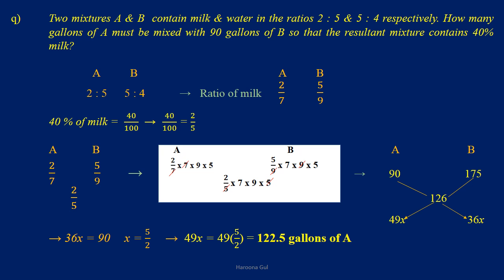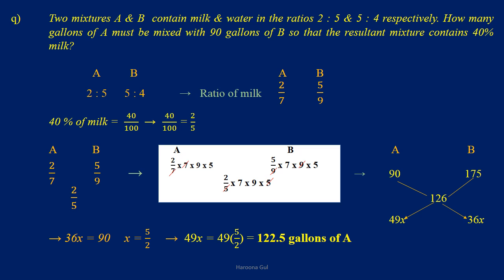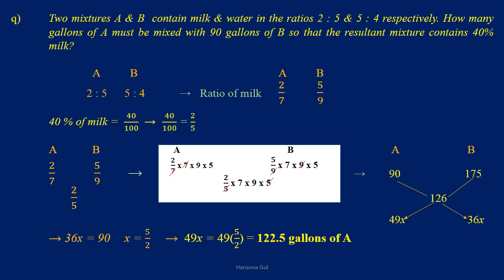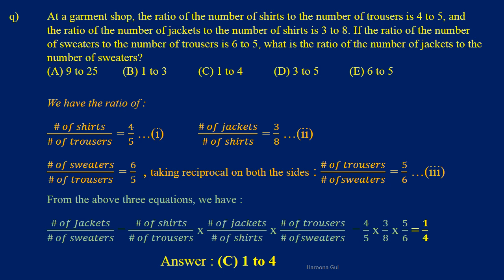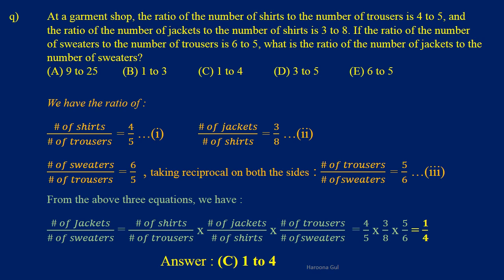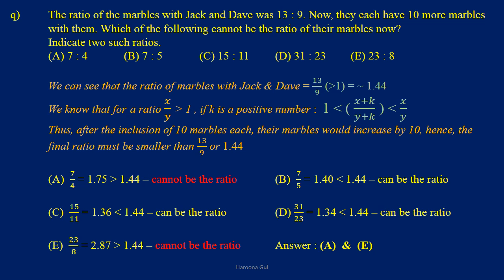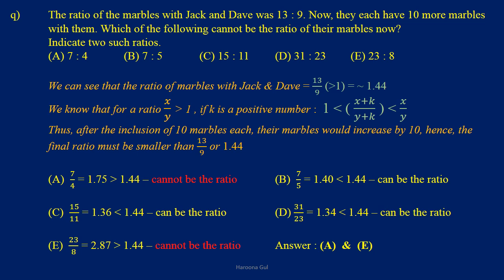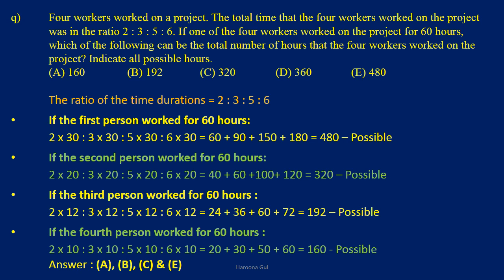Ratios v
This video includes GRE quant's medium to high-level difficulty questions. It is a very important video as it prepares you well for GRE test.